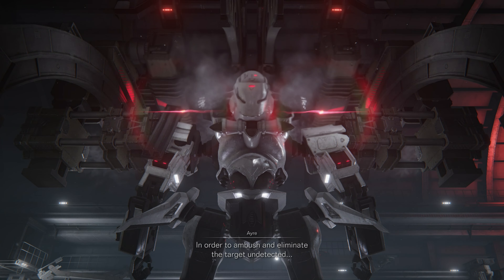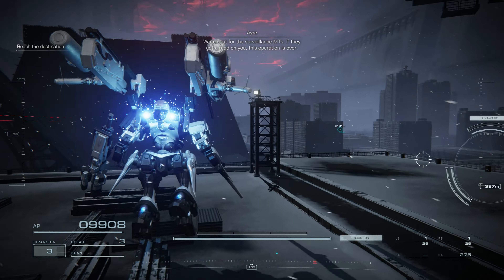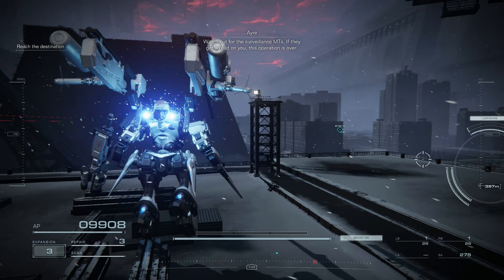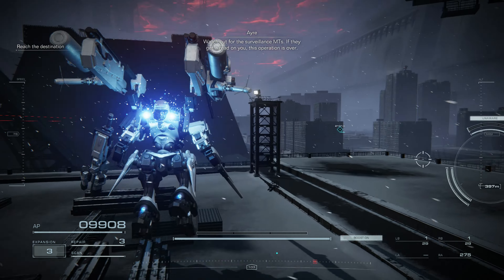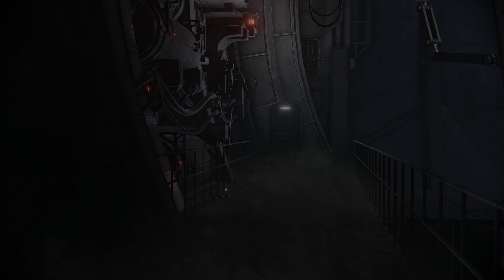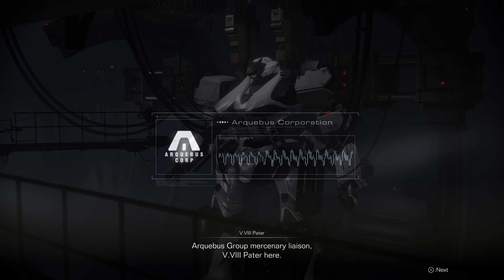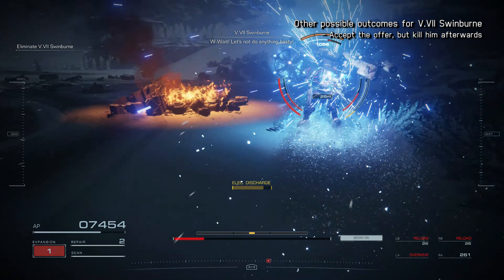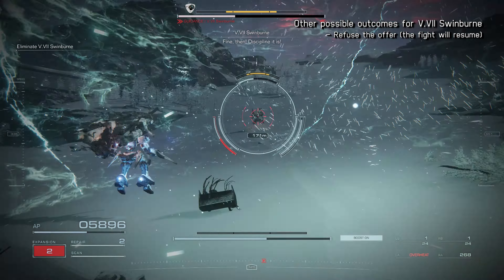S Ranking & Logs: Eliminate V.VII (feat. Rokumonsen) - Armored Core VI: Fires of Rubicon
This mission is tedious... until you realize you can skip most of the enemies with no penalty incurred since the S rank is not dependent on the amount of enemies destroyed. Simply speedrunning your way to Swinburne and melting him will also net you a S rank, but the payout is higher if you end up sparing Swinburne and consequently facing Rokumonsen. Rokumonsen is a formidable foe, though this upload did him dirty with a very quick kill.

Build:
R-Arm Unit: VP-66LR (Laser Rifle)
L-Arm Unit: PB-033M ASHMEAD (Pile Bunker)
R-Back Unit: VE-60SNA (Needle Cannon)
L-Back Unit: VE-60SNA (Needle Cannon)

Head: EL-PH-00 ALBA
Core: IA-C01C: EPHEMERA
Arms: AA-J-123 BASHO
Legs: VP-422

Booster: BST-G2/P06SPD
FCS: FCS-G2/P05
Generator: VE-20C

Expansion: Assault Armor (maxed 3 charges)

Note: I will not be uploading all missions I completed with S Rank, because that'd be overkill. Instead, I'll upload the ones that are either hard, fun, never completed on my first playthrough or I needed to obtain the logs. Order will not be chronological, but rather what I complete first.

Timestamps:
0:00 - Build overview
0:48 - Eliminate V.VII mission start
1:43 - Miniboss - Heavy tetrapod MT (combat log source)
2:22 - Walking up to Swinburne
3:18 - Accepting Swinburne's offer
4:00 - Boss - SHINOBI / Rokumonsen
4:46 - Mission results screen
5:09 - Chapter 3 interlude
6:01 - New hangar comms (Swinburne's fate & ALLMIND)
7:22 - Other possible outcomes for V.VII Swinburne
8:56 - End card (BGM: Unbreakable)